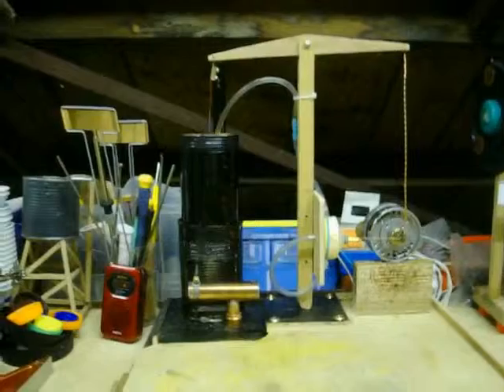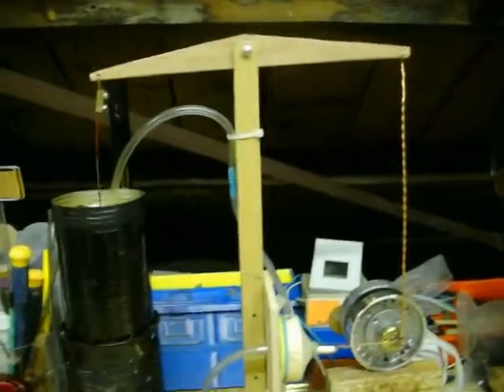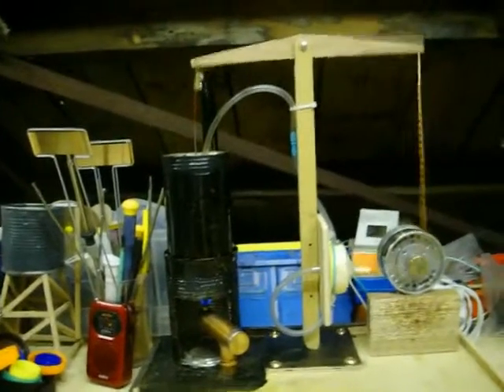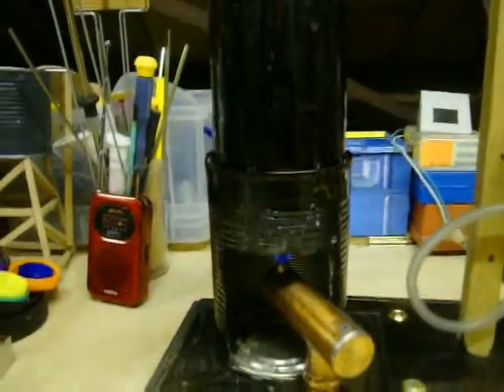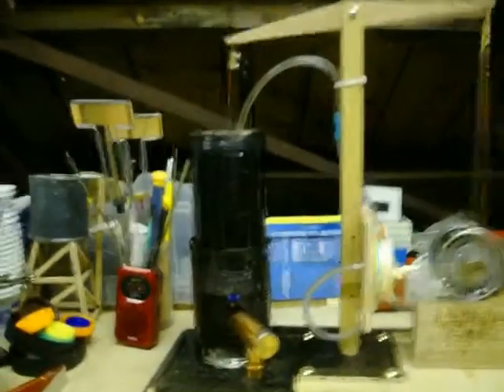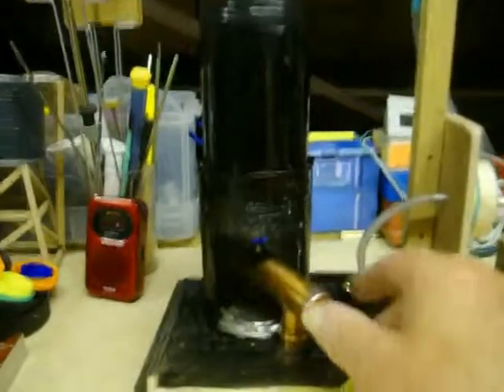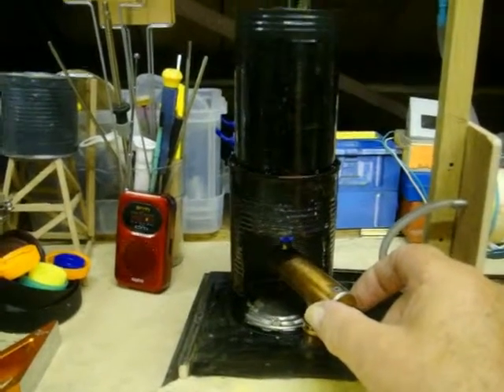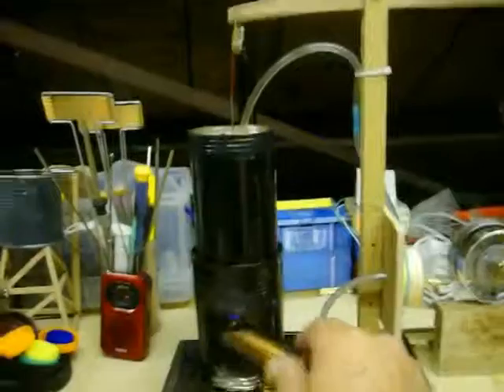Walking Beam Stirling Engine Build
This was a little bit more complicated than the previous engine , works on the same principal " hot air "
but away it went when ever I lit the burner, I would lie to try it again but with a piston in stead of the diaphragm.